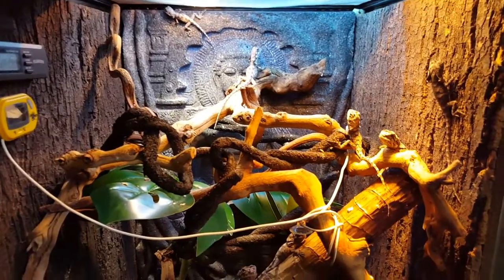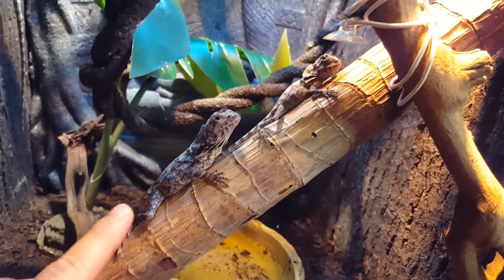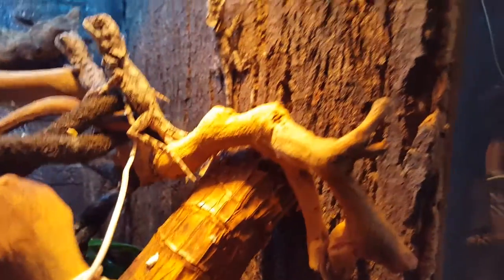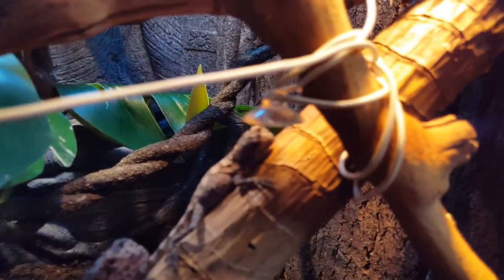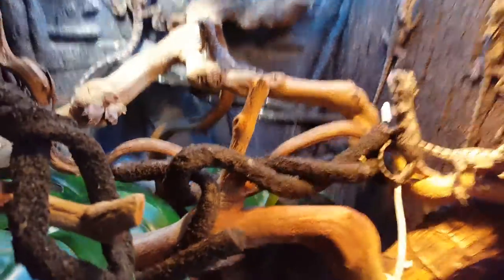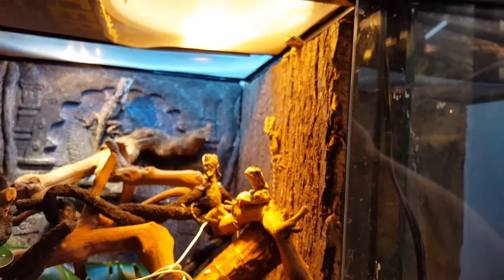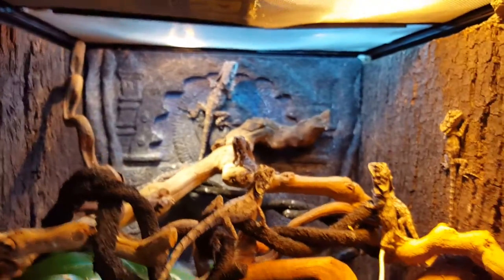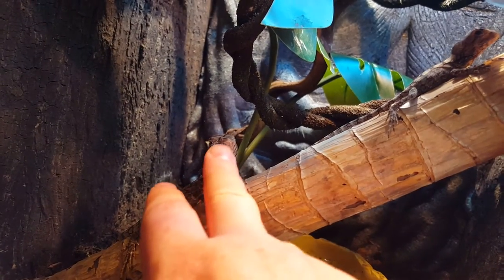Baby frilled dragon care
Little care video for baby frilled dragons